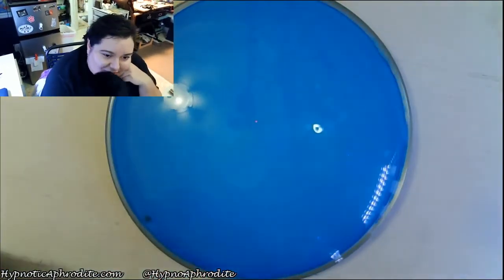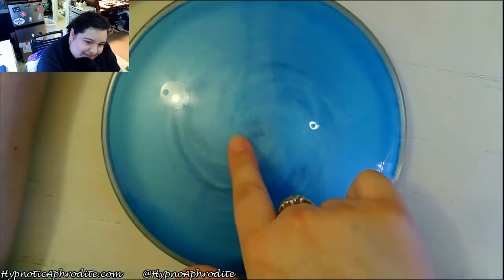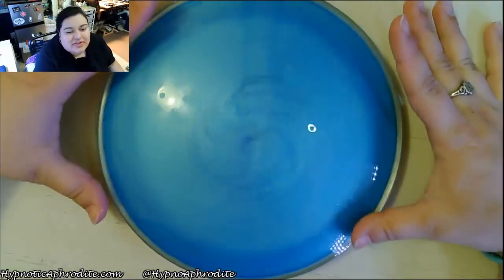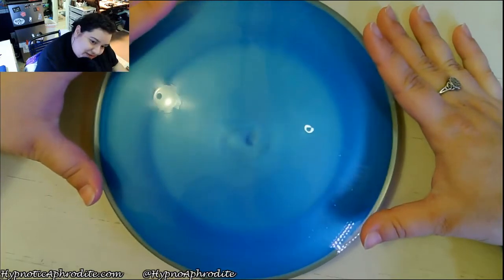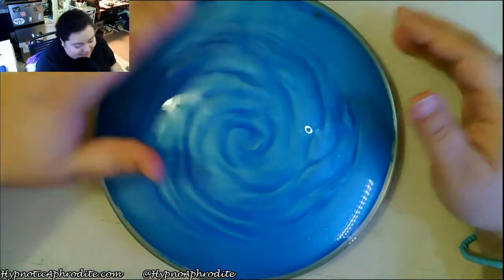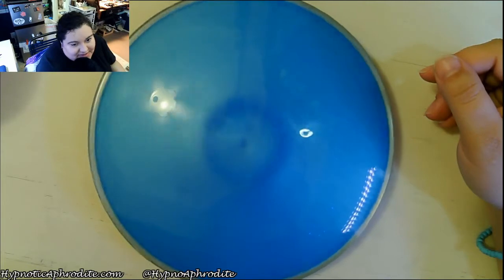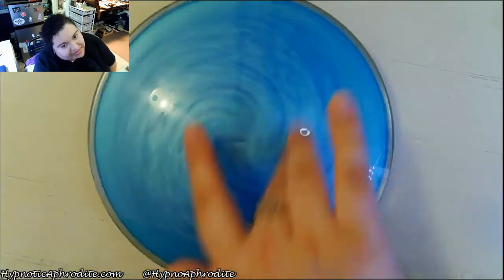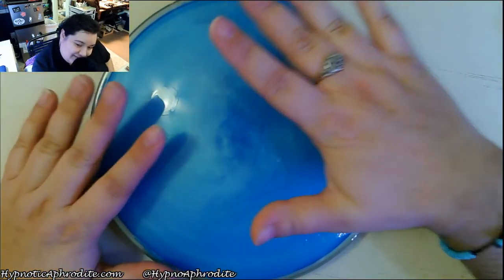Livestream Highlight: Playing with a nebula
Here's a full clip of the fun I had on My recent stream with My nebula. You can expect more videos with it and other hypno toys in the future clip store.